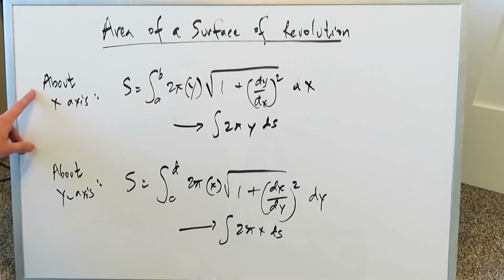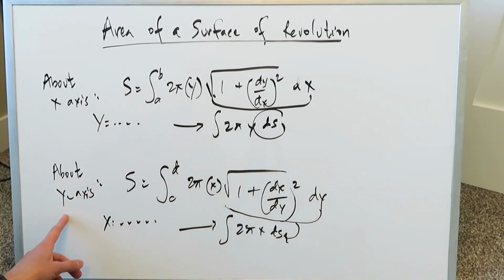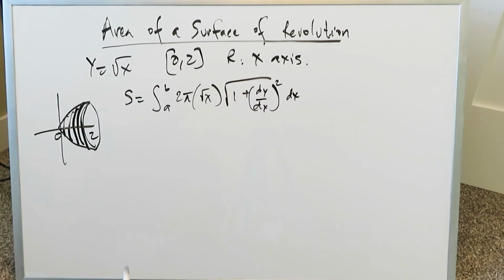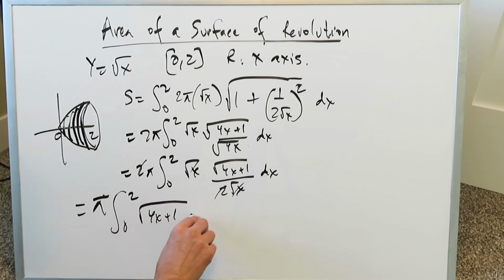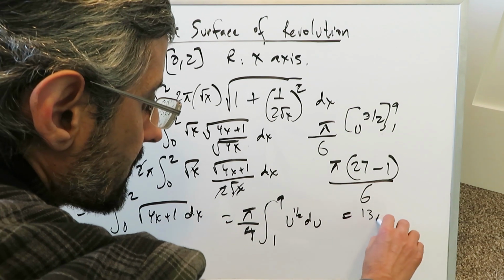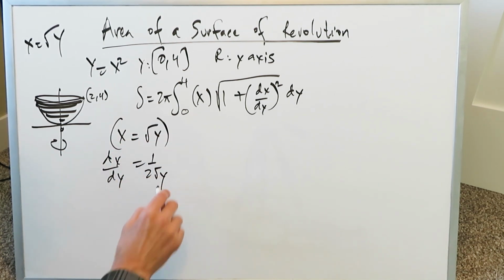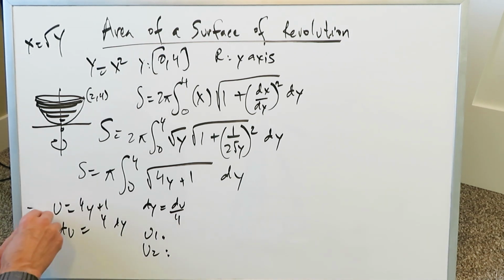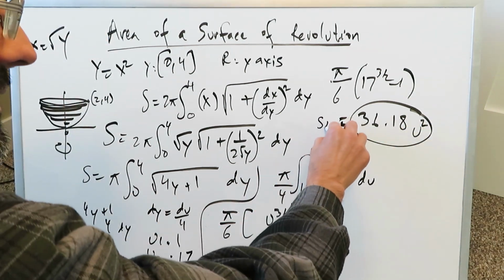Surface Area of Solids (of rotation or revolution)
Examine surface area of curve calculations (for rotational solids).